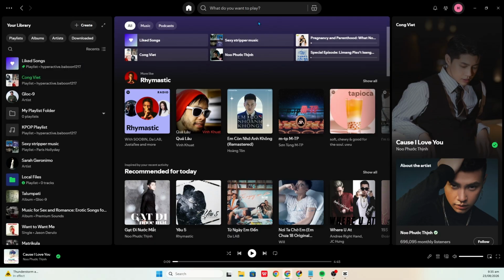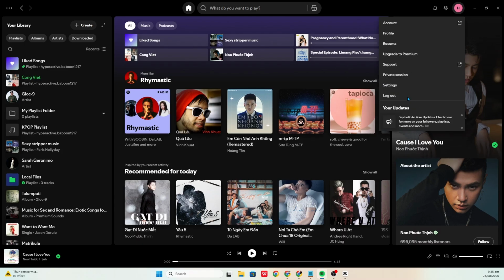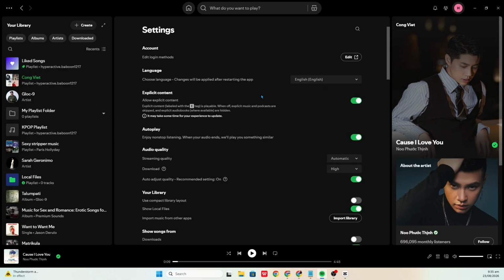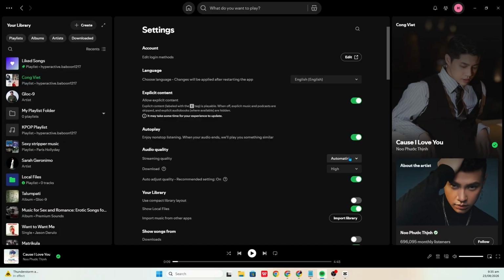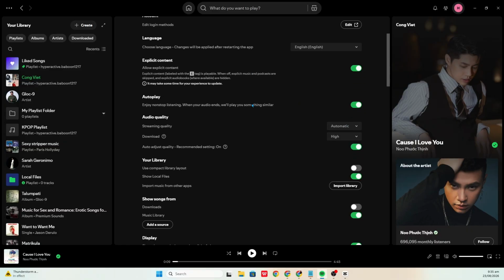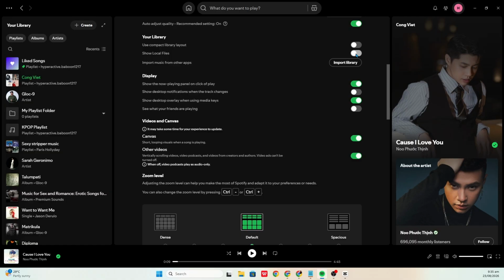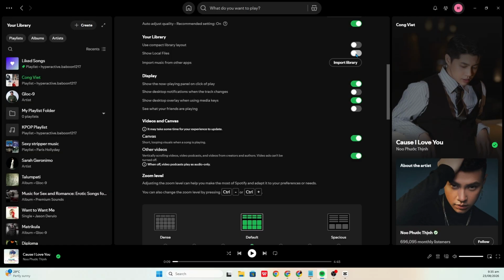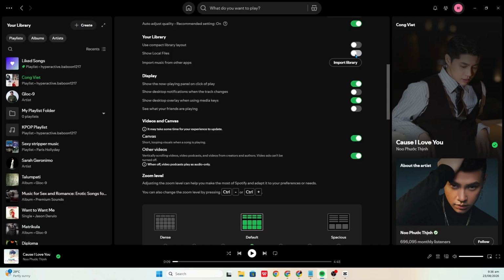How To Remove Local Files From Spotify (2026)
Learn how to remove local files from Spotify without deleting the actual music files stored on your computer. This tutorial shows you how to open Spotify Settings, disable Show Local Files, and remove specific folder sources that Spotify uses to scan for local music. You’ll also learn how to refresh Spotify after changing these settings and control which local music folders remain visible in your library.

**Video Chapters**
00:00 - Introduction: How to Remove Local Files From Spotify
00:08 - Open Spotify Settings
00:16 - Access Spotify Settings Options
00:25 - Find the Local Files Settings
00:36 - Turn Off Show Local Files
00:44 - What Happens When You Disable Local Files
00:53 - Does Removing Local Files Delete Music From Your Computer?
01:00 - Local Files in Spotify Playlists
01:09 - Remove Local Files From Specific Folders
01:18 - Find Spotify Local File Folder Sources
01:24 - Uncheck or Remove Music Folders
01:31 - Control Which Folders Spotify Scans
01:38 - Adjust Spotify Local File Sources
01:46 - Restart Spotify After Changing Settings
01:53 - Refresh Your Spotify Music Library
02:01 - Verify Local Files Were Removed
02:10 - Spotify Local Files Removal Complete